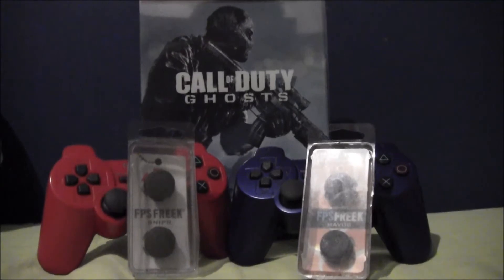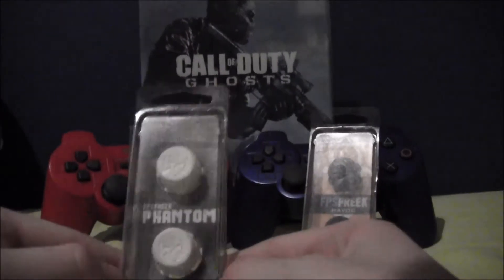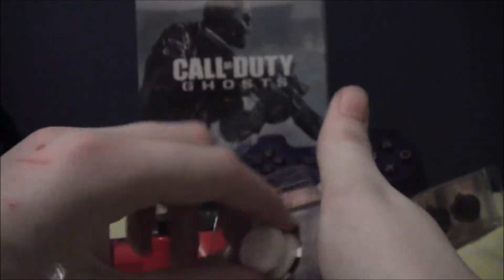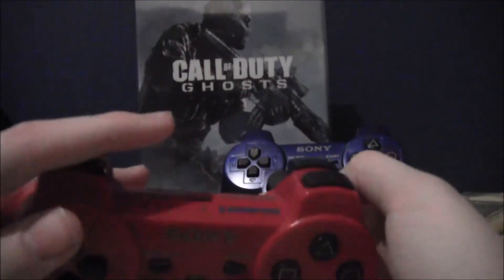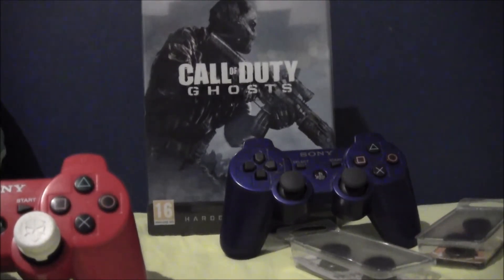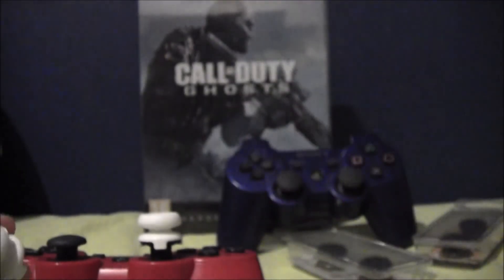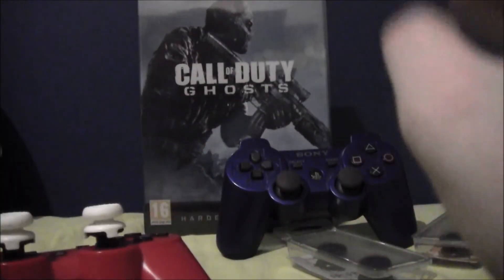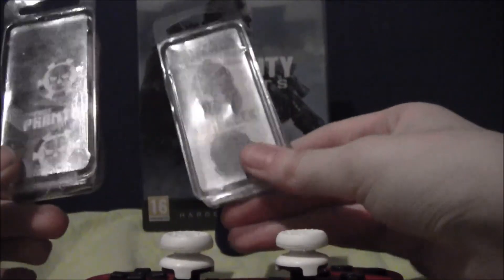fps freek phantom review